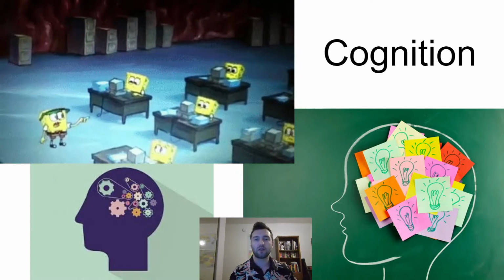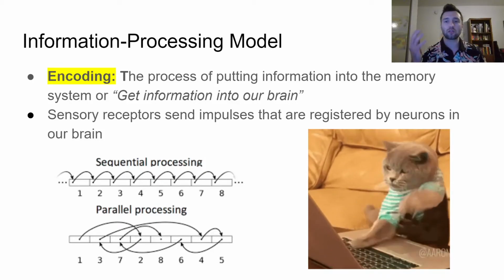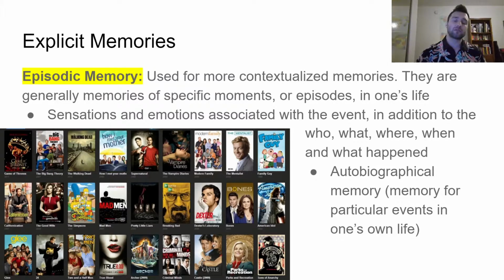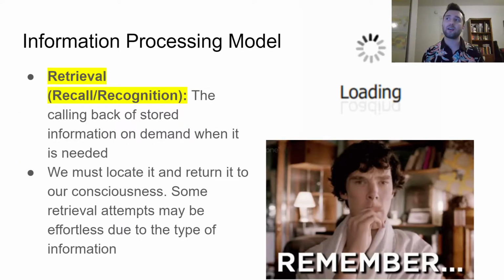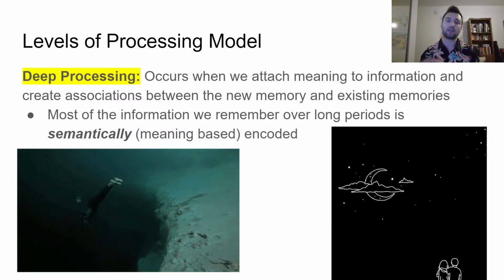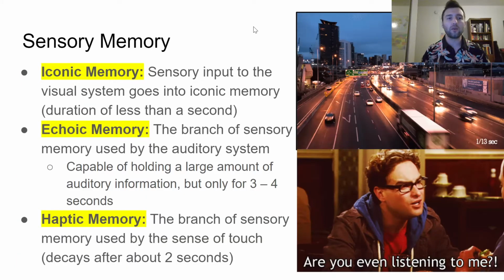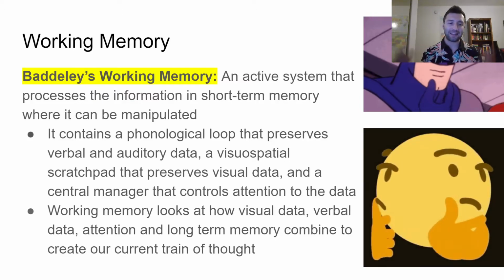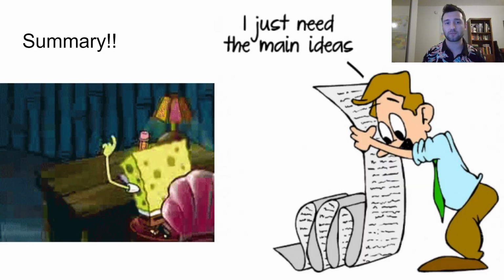AP Psychology - Unit 5: Cognition, Part 1: Models of Memory